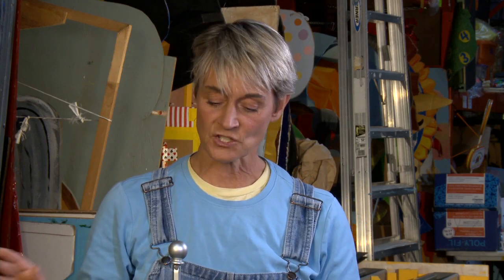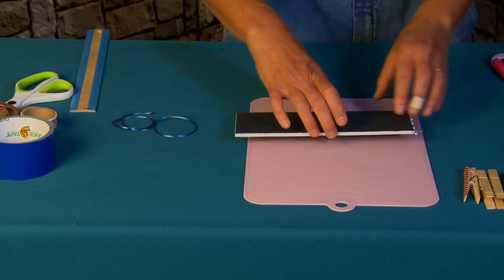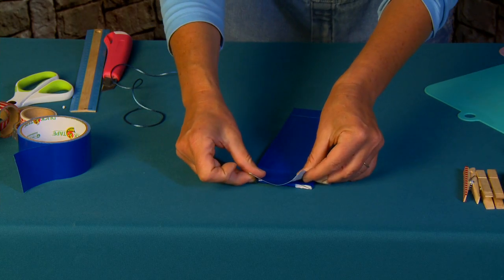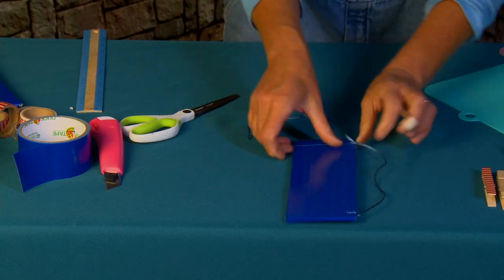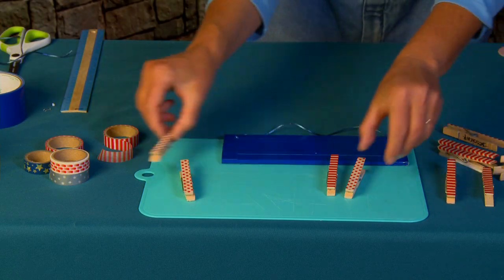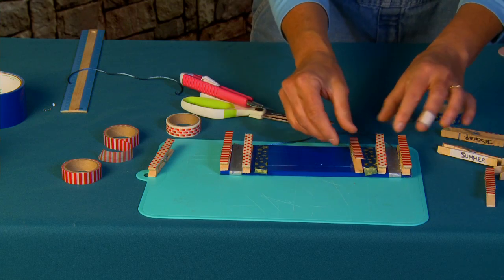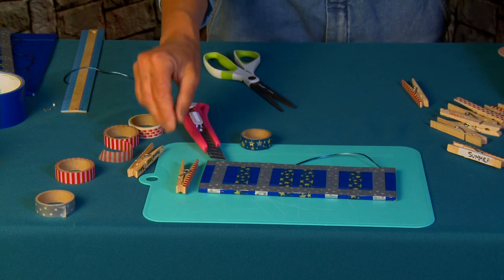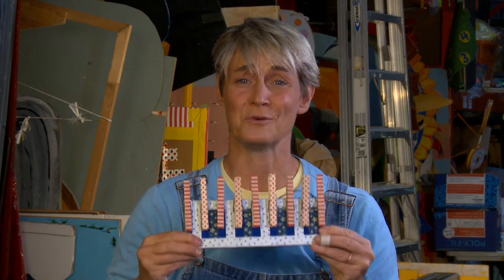How to Make a Recycled Jewelry Holder | Sophie's World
Crafting expert Sophie Maletsky creates a very useful and stylish hanger for your jewelry, car keys or just about anything using some clothespins - and of course, duct tape.

Washi tape
Foam core